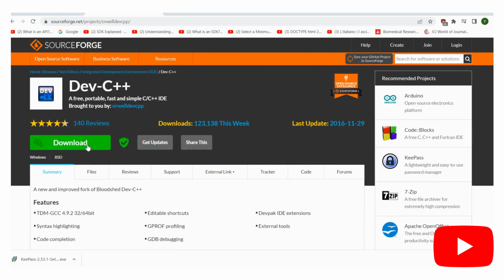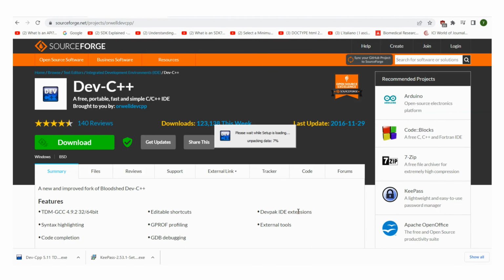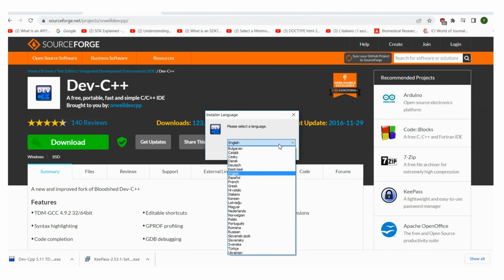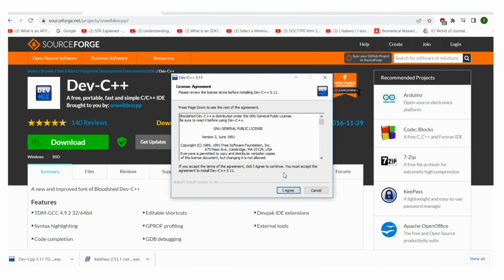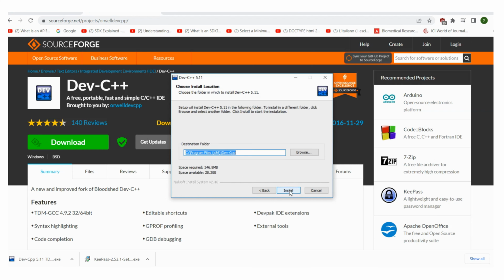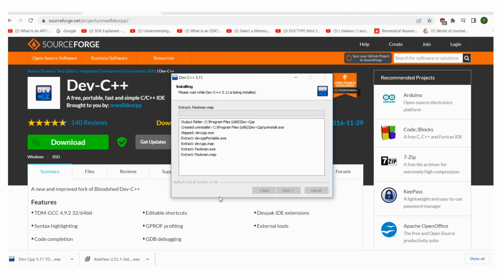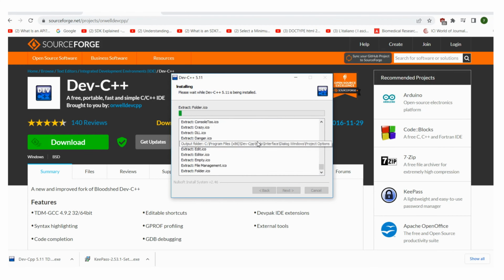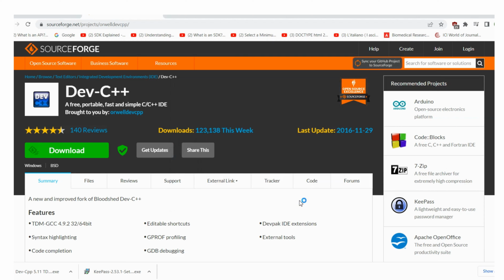[English] Fundamentals Of Programming With C++ #002 - C++ Environment Setup, Install Dev C/C++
This video presents a Complete Dev c/c++ installation guide in one click.
we will learn how to download and install Dev C++ on windows 10 step by step.